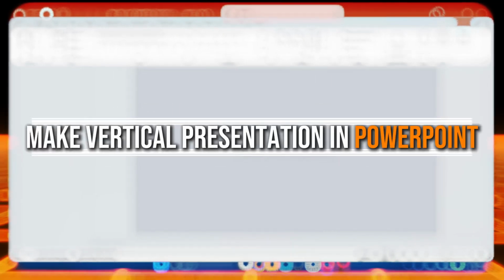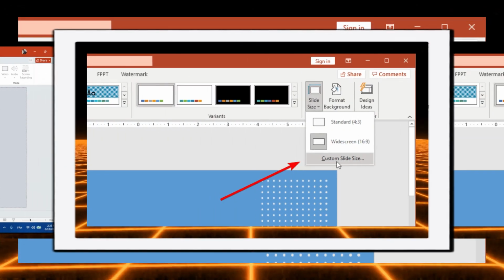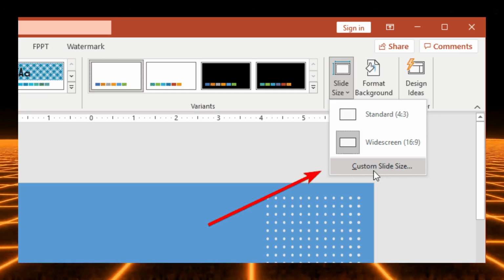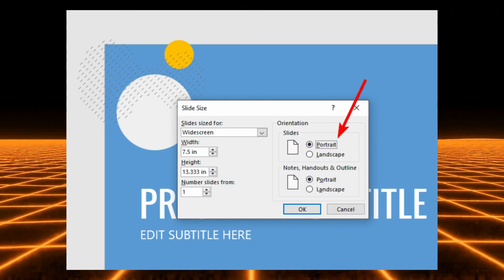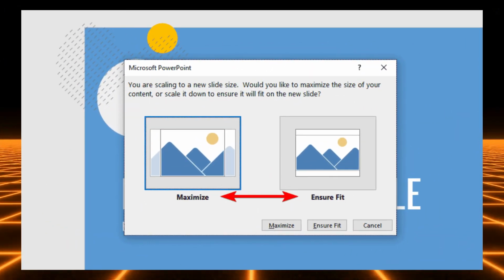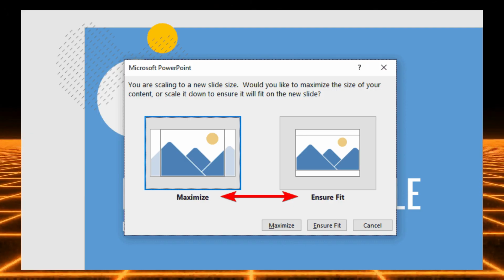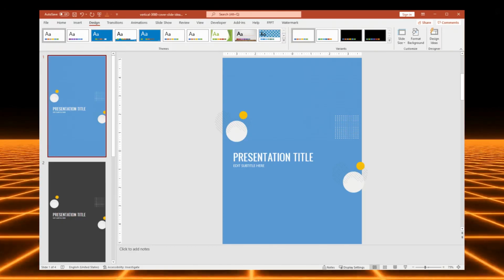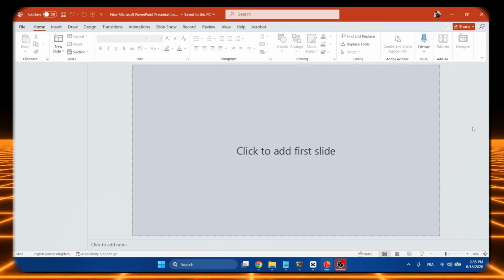How to Make Vertical Presentation in PowerPoint